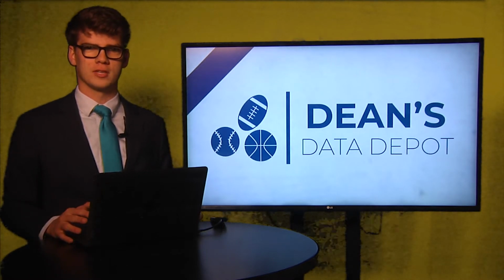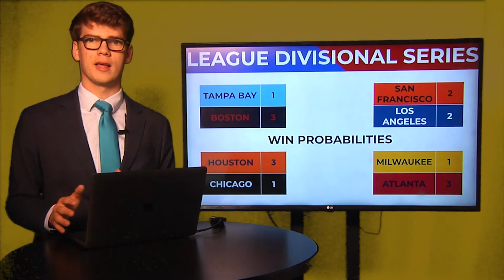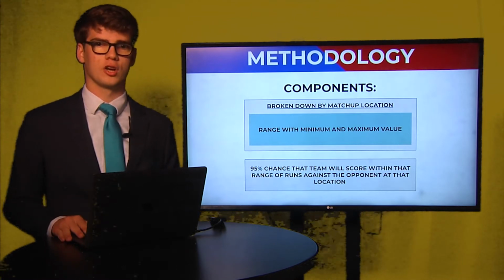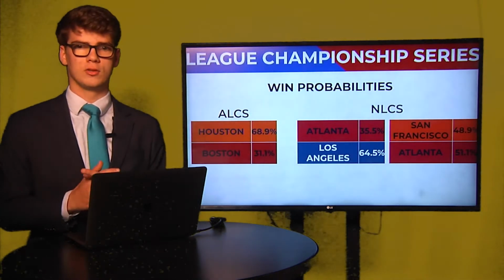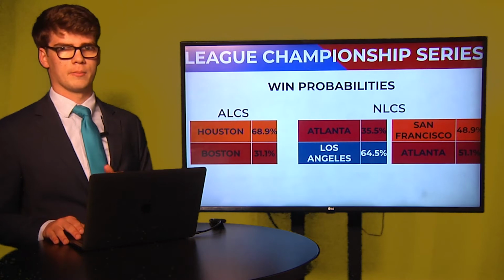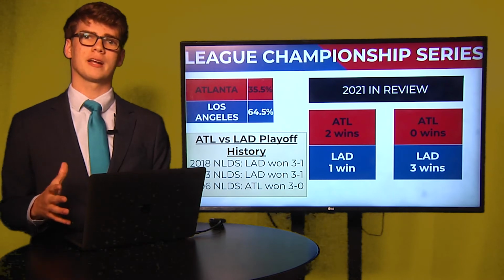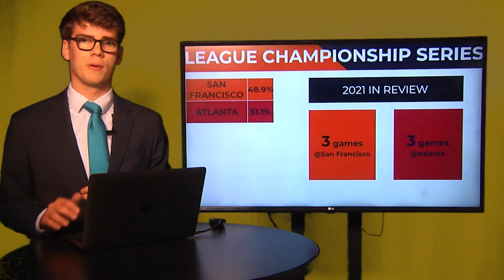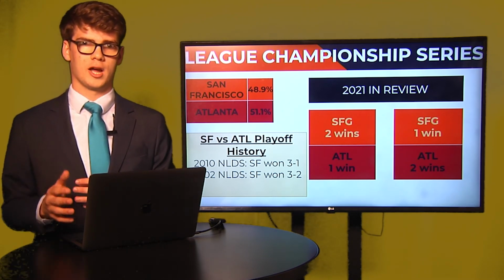Dean's Data Depot 10/14: MLB Playoff Bonanza (ALCS and NLCS)